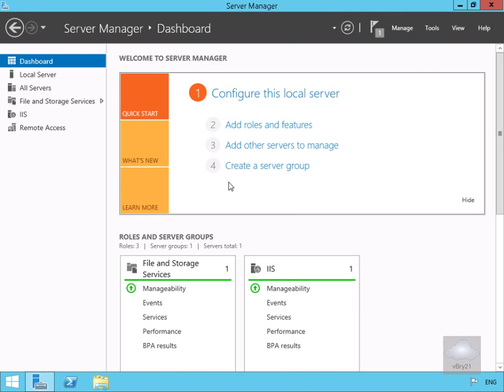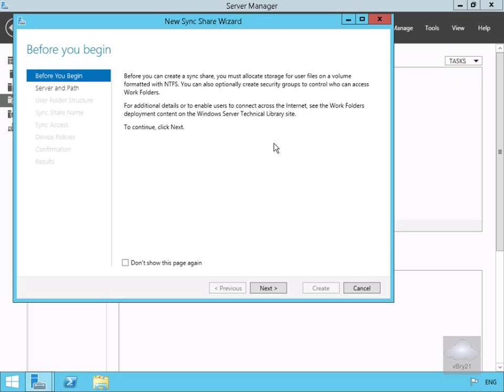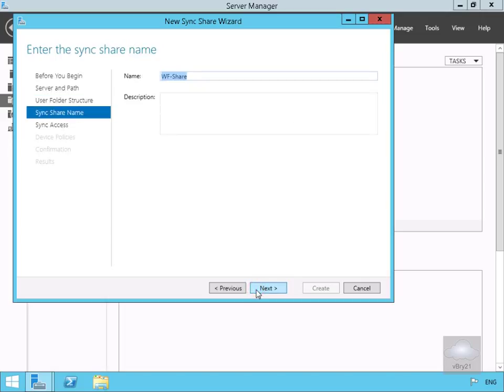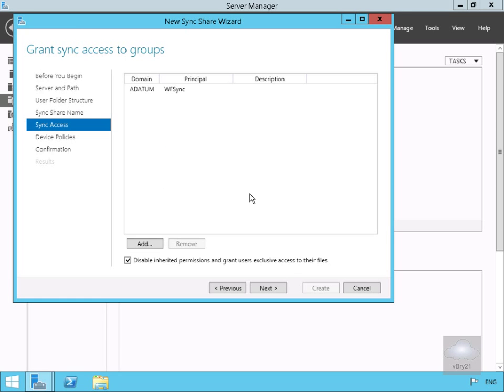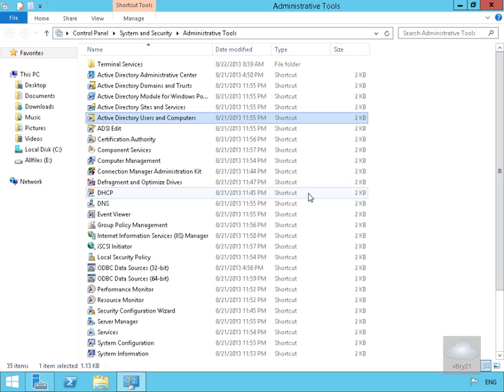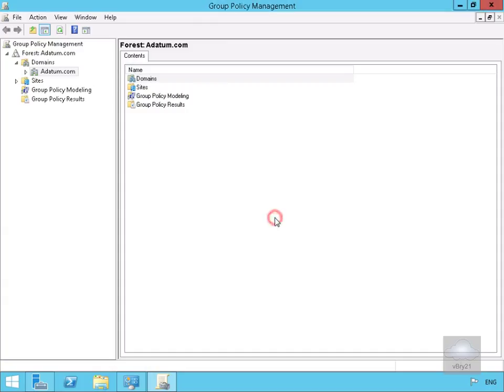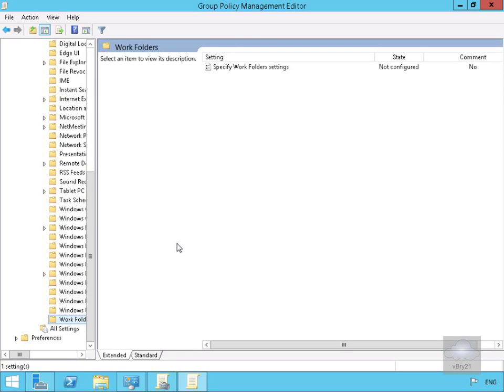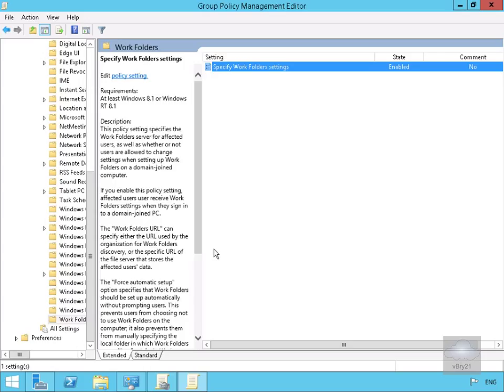20412 Demo16 Implementing Work Folders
Implementing Work Folders